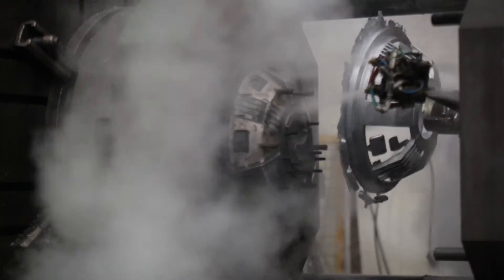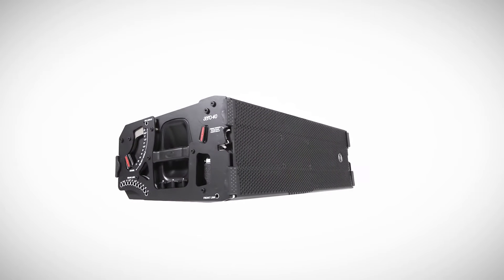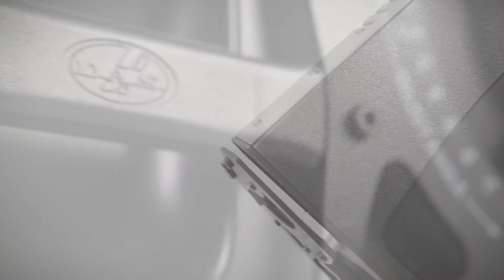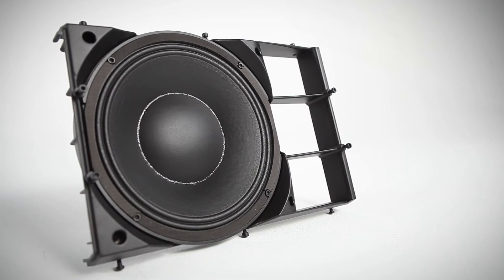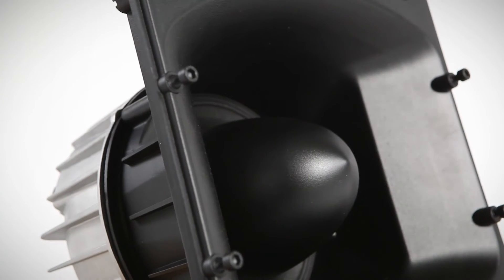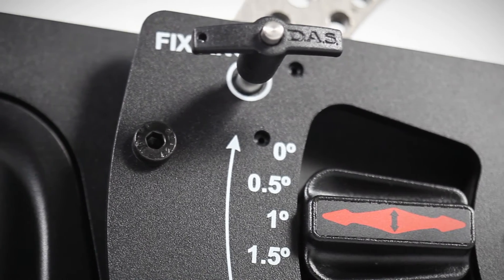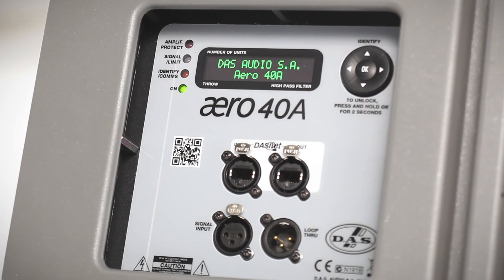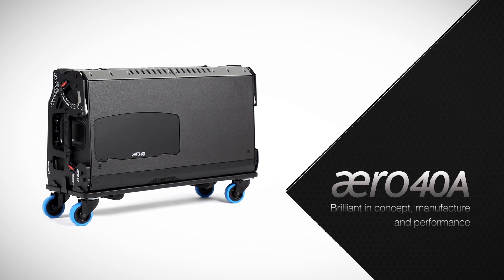Presenting the New Aero 40A Advanced Line Array System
In 2011, D.A.S. engineers were given a mission. Develop a ground-breaking line array system capable of establishing a new benchmark in both sonic excellence and design. Clear and concise, but definitely not simple.

Extensive R&D was carried out in multi-path horn design, digital loudspeaker control and advanced power electronics. The latest industrial design and manufacturing processes were evaluated. New materials, structural components and finishes were tested for strength, durability and cost effectiveness. This all-encompassing study spawned the birth of an entirely new line array concept, above and beyond anything previously developed.

Now, this vision has become a reality. we proudly introduce you to the new Aero 40A Advanced Line Array System.

Mission accomplished.